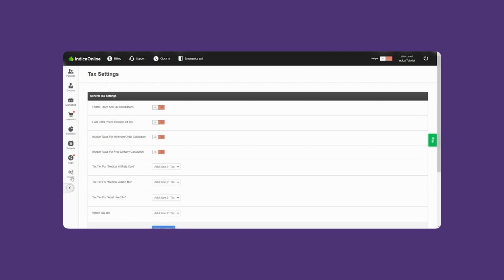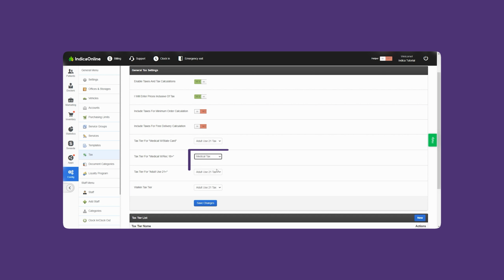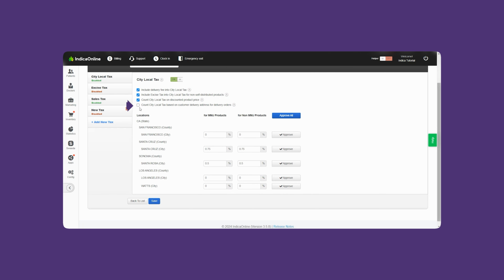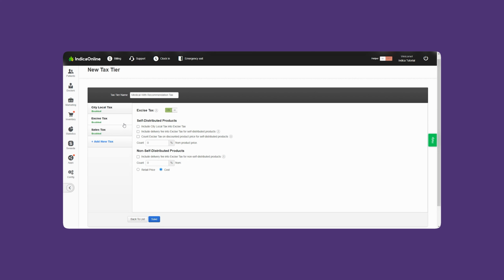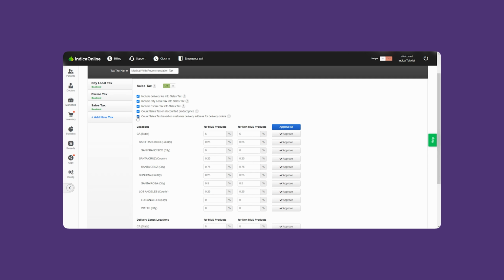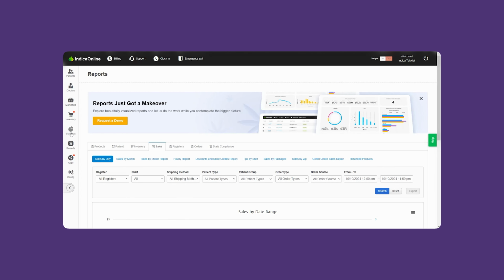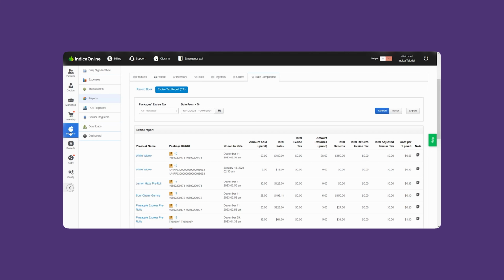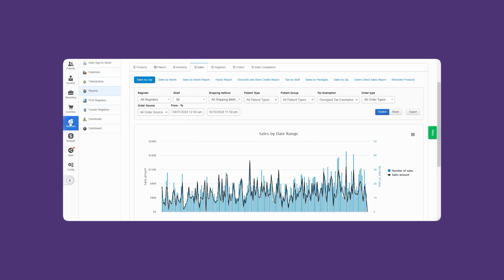IndicaOnline:Tax Builder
Learn how our tax builder provides a robust set of functionalities that allow you to stay compliant with your state’s taxation guidelines.

00:00 - 02:25 - General Tax Settings
02:26 - 04:41 - City Local Tax
04:42 - 05:37 - California Excise Tax
05:38 - 07:13 - Sales Tax
07:14 - 11:16 - Tax Reports and Statistics